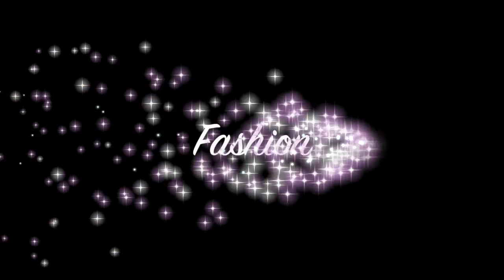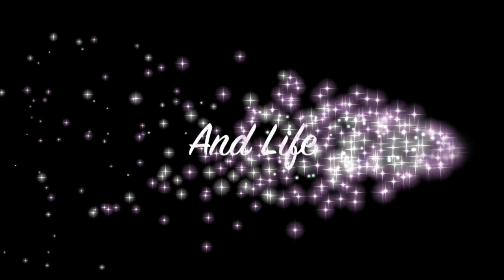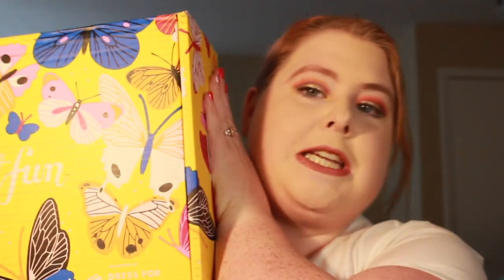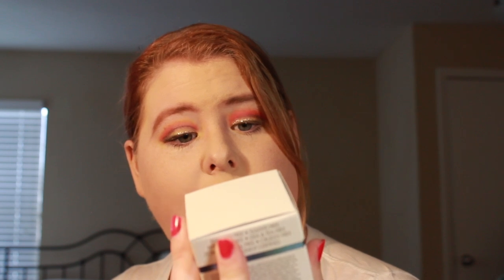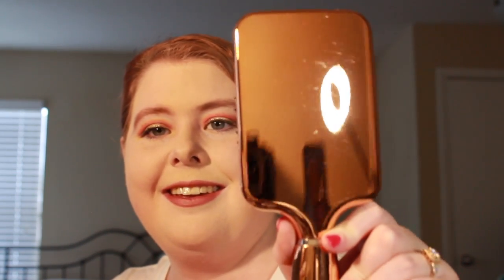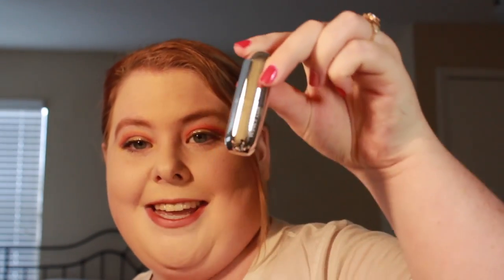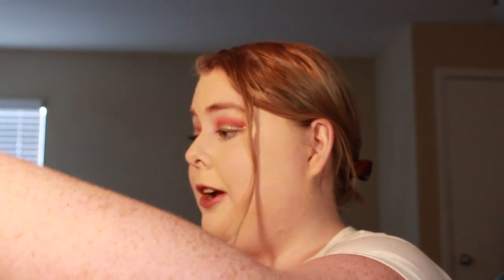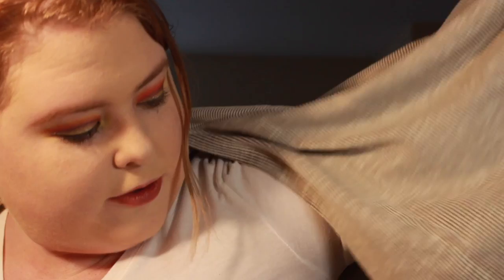Spring 2020 FabFitFun Unboxing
Hi guys! Thank’s so much for checking out my Spring 2020 FabFitFun Unboxing! Thank you so much for your support!

If you’d like to hang out with me more join me on